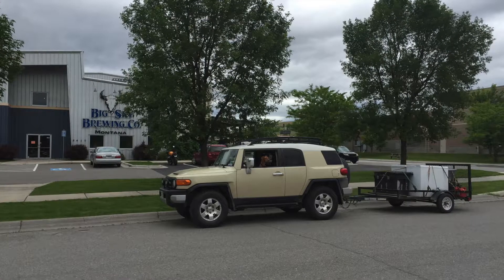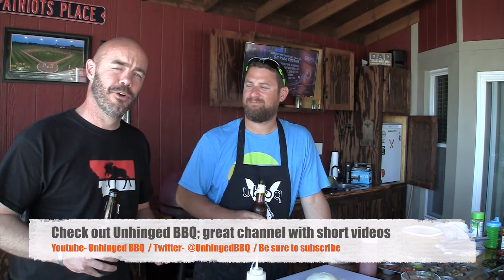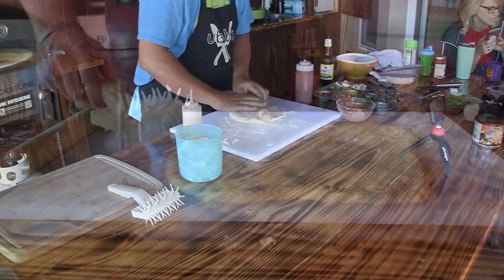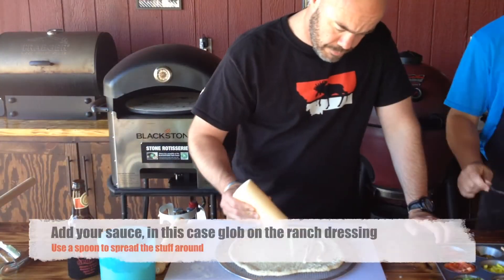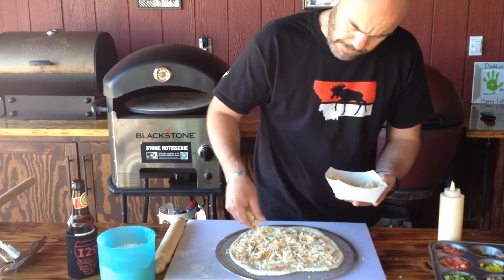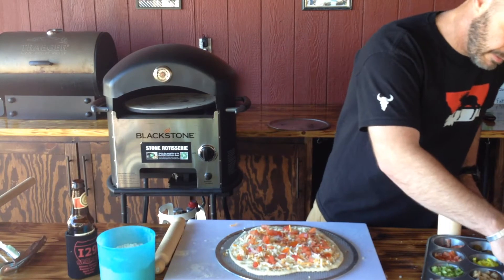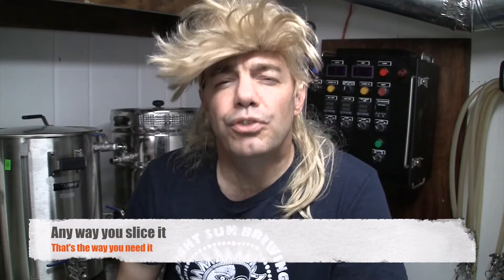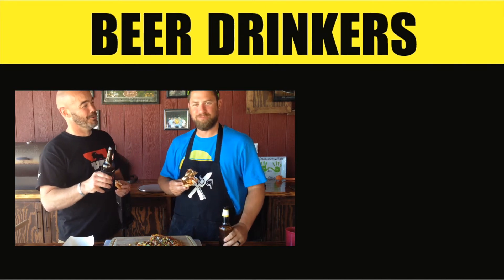Chicken Bacon Ranch Pizza Recipe on the Blackstone Patio Oven with Unhinged BBQ- Episode 26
beerdrinkersUSA chickenbaconranch blackstone The long awaited collaboration with Unhinged BBQ is finally hitting the street. We had such a good time making this video and hope to make more with Heath in the near future. Be sure to check out his channel. Chicken Bacon Ranch is one of my favorite pizza styles. We tried everybody's version in Alaska and the Moose's Tooth is my favorite. This recipe creates a pizza that's pretty darn similar.

Ingredients-
pizza dough
ranch dressing
chicken (grilled preferred / don't boil it)
mozzarella
cheddar
provolone
roma tomatoes
bacon (the real stuff)
red onion
chopped parsley

Want to win free swag? Then translate our videos and we'll not only thank you but we'll send goodies to our most trusted and consistent transcribers.